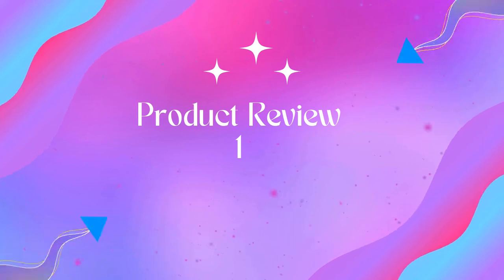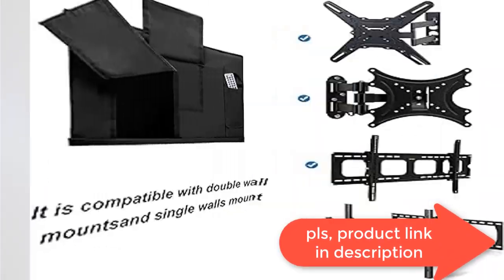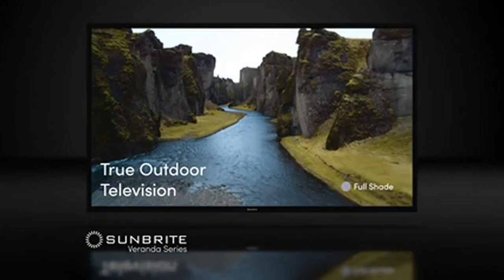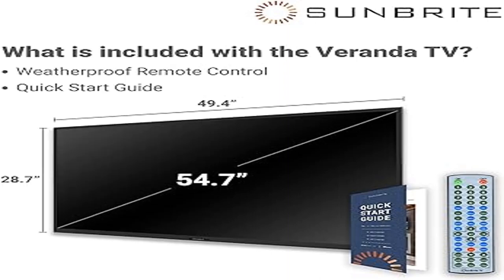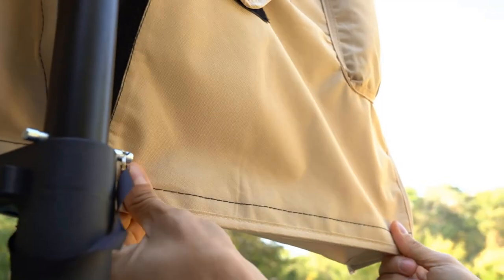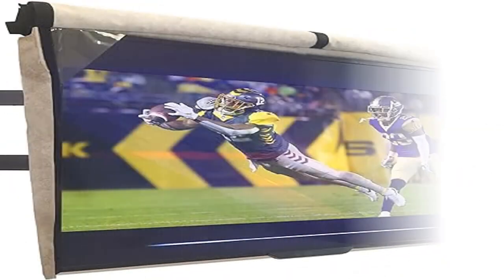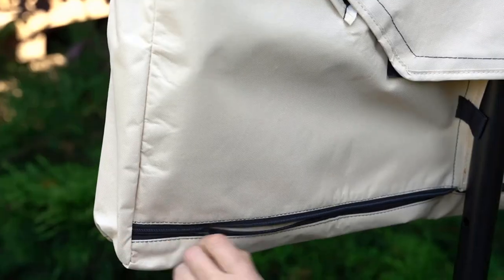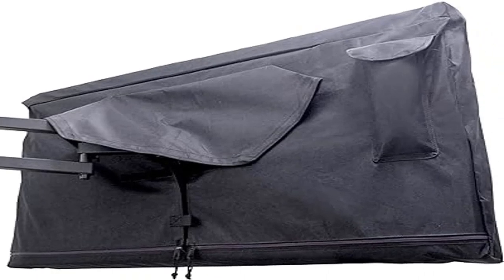Best 5 Outdoor TV Weatherproof 2024? Top Best 5 Outdoor TV Cover Weatherproof review.[Buying Guide]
Best 5 Outdoor TV Cover Waterproof & Weatherproof 2024? Top Best 5 Outdoor TV Cover Waterproof & Weatherproof review.
~ Product Link ~
1]Product name -iBirdie Outdoor Waterproof and Weatherproof TV Cover for 50 inch Outside Flat Screen TV
us prices
2]Product name -SunBrite Veranda 2 Series 55-inch Full Shade Outdoor TV | 4K Ultra HD HDR LED Weatherproof Television
us prices
3]Product name -Outdoor TV Cover 70-75 inch - WITH FRONT FLAP - BEIGE - Weatherproof, Waterproof protection,
us prices
4]Product name -Outdoor TV Cover 60-65 inch - WITH ZIPPER, Weatherproof, Waterproof
us prices
5]Product name -SunBrite Veranda 2 Series 55-inch Full Shade Outdoor TV | 4K Ultra HD HDR LED Weatherproof Television
us prices

outdoor tv cover,
outdoor tv enclosure,
best outdoor tv covers,
outdoor tv,
outdoor tv covers,
tv cover,
best outdoor tv covers reviews,
outdoor tv cabinet,
best outdoor tv covers 65 inch ,
best best outdoor tv covers,
storm shell outdoor tv cover,
best outdoor tv covers 50 inch ,
waterproof outdoor tv cover,
tv enclosure,
weatherproof tv,
storm shell tv enclosure,
best outdoor tv covers 2024,
best outdoor tv covers on amazon,
outdoor tv covers reviews,
tv cabinet ,
waterproof tv cover ,
best outdoor tv,
best outdoor waterproof tv covers,
best outdoor tv cover 55 inch, ,
best waterproof tv cover,
best outdoor tv covers 55,
best outdoor tv covers review,
outdoor tv cover with zipper,
outdoor waterproof tv covers,